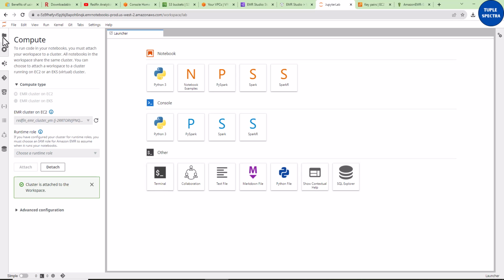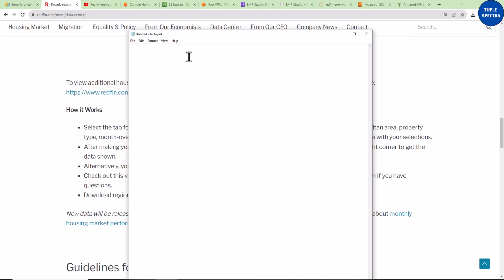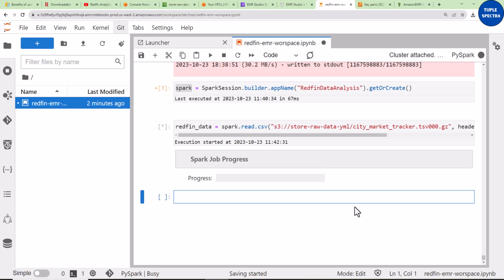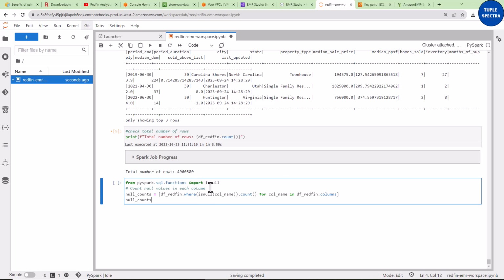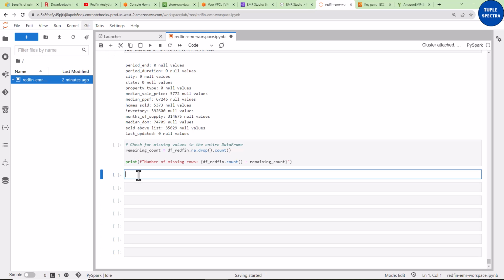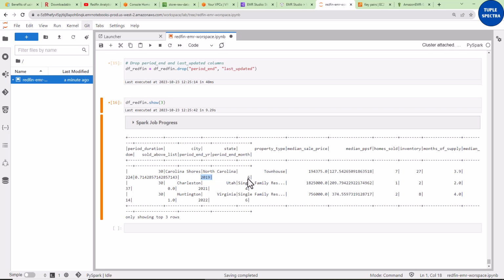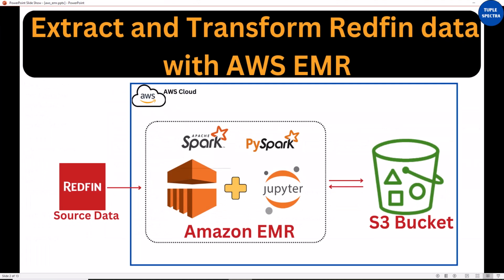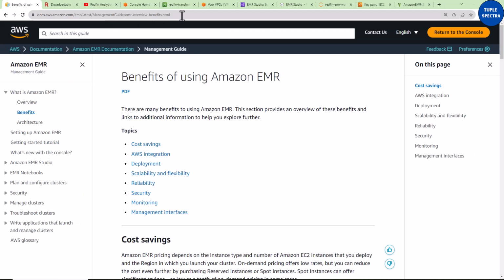Part 6 - Data Transformation|pyspark|What is AWS EMR| Extract and Transform Redfin data with AWS EMR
In this video, I explained what Amazon EMR (Elastic MapReduce) is all about and its benefits in processing big data. I then showed how you can create VPC and then spin up EMR clusters within this VPC. Later, I showed you how to create Amazon EMR studio and Jupyterlab after which I attached the Jupyter notebook to the provisioned cluster. I then showed how to write Pyspark code in the Jupyter notebook attached to the provisioned EMR to extract data from the Redfin data source, process it and load the transformed data as parquet file into an S3 bucket.

1. Grit: The Power of Passion and Perseverance
2. Think and Grow Rich!: The Original Version, Restored and Revised
3. The Book on Rental Property Investing: How to Create Wealth With Intelligent Buy and Hold Real Estate Investing
4. How to Invest in Real Estate: The Ultimate Beginner's Guide to Getting Started
5. Introducing Python: Modern Computing in Simple Packages
6. Python for Data Analysis: Data Wrangling with pandas, NumPy, and Jupyter 3rd Edition